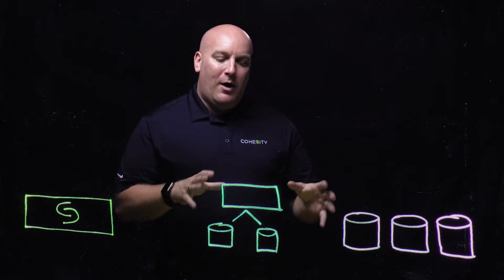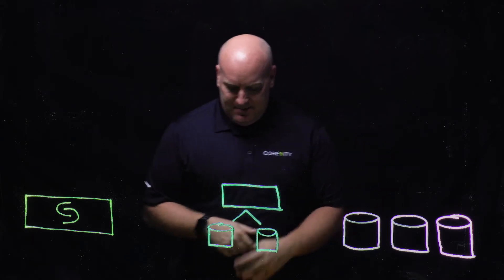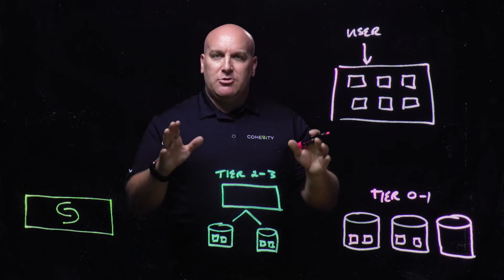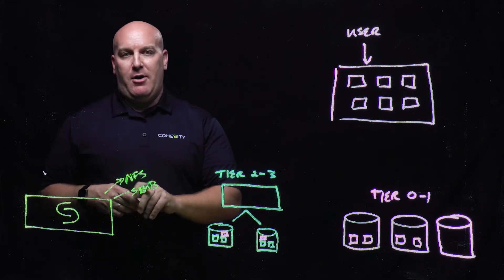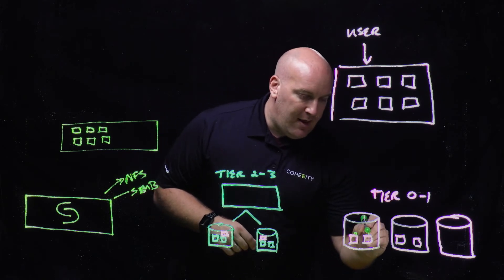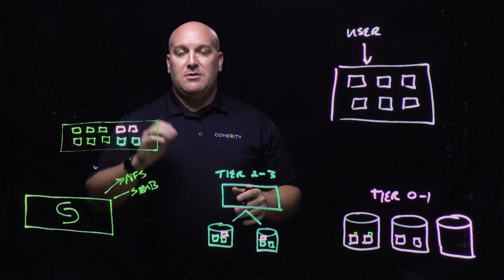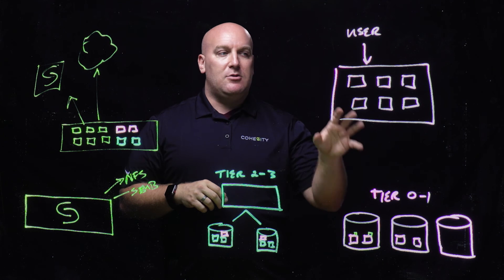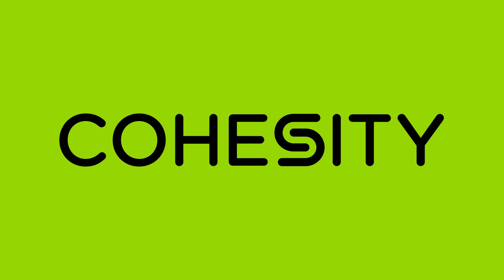Multi-Tiered Data Management through Cohesity SmartFiles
Cohesity SmartFiles makes multi-tier data management simple through NAS stubbing. Instead of manually migrating files from your Tier 0/1 NAS to Tier 2/3, Cohesity SmartFiles allows you to continue using your primary NAS, such as NetApp, Isilon, Pure Storage, and Windows Storage Server while automatically and seamlessly migrating less frequently accessed files to the Cohesity DataPlatform to lower costs and improve backup windows without impacting end users.

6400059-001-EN